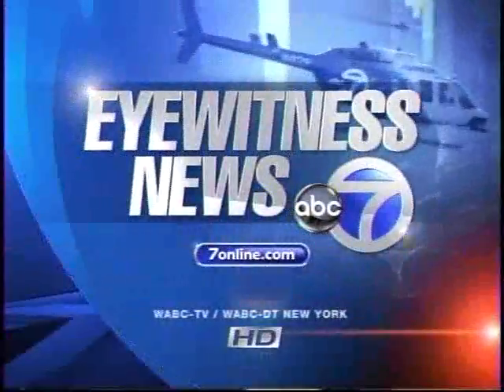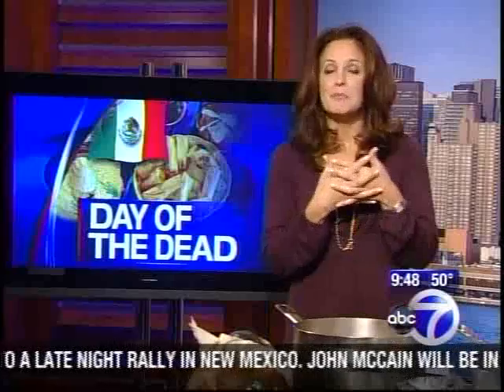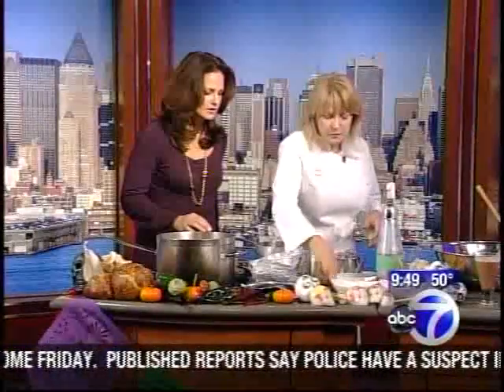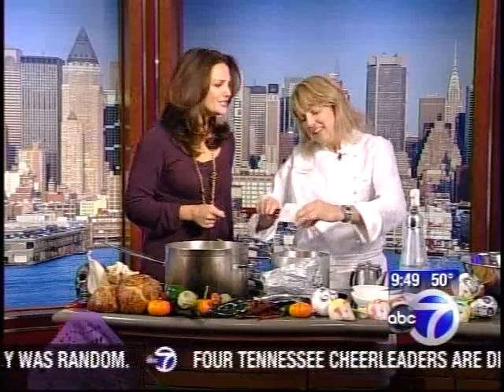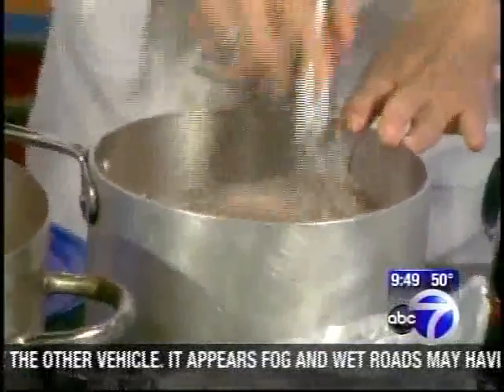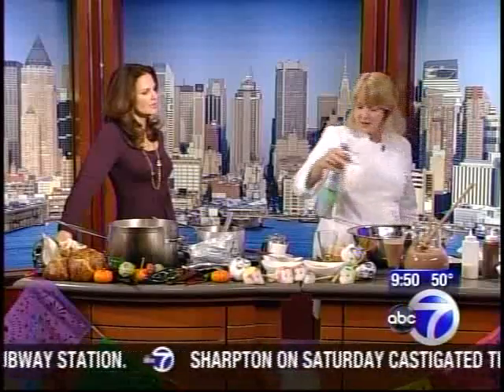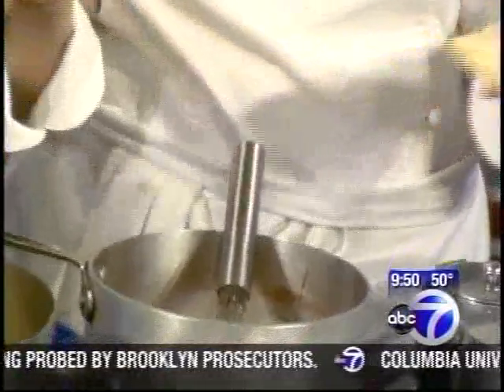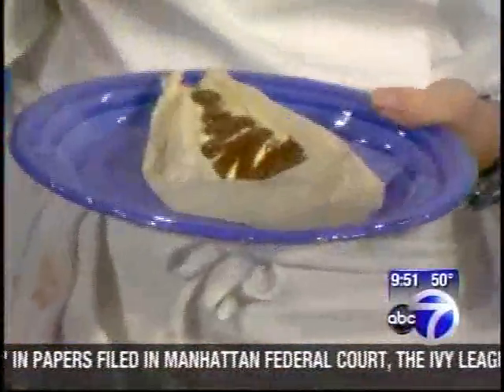Dos Caminos- day of the dead recipes on ABC 7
Join Dos Caminos and B.R. Guest Hospitality executive chef Ivy Stark in New York City on ABC 7 for day of the dead Mexican recipes.  for more.